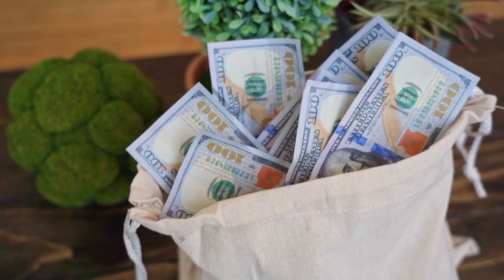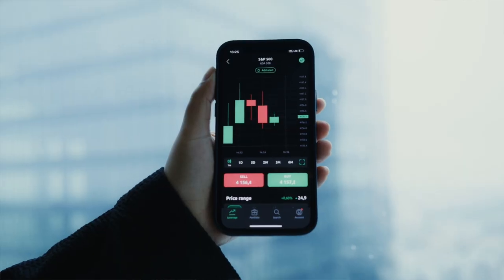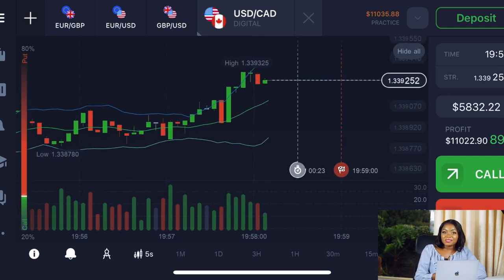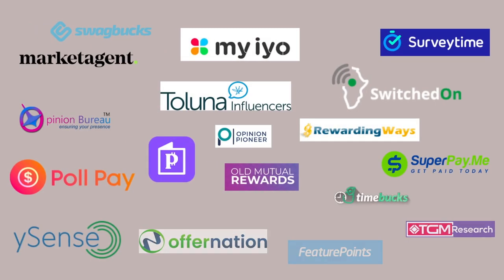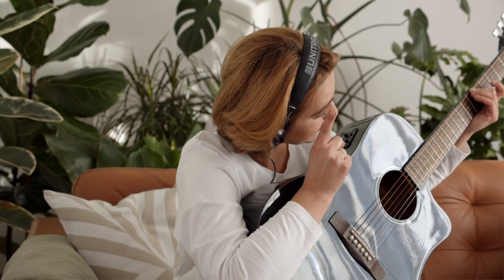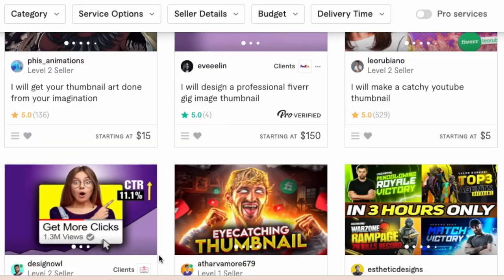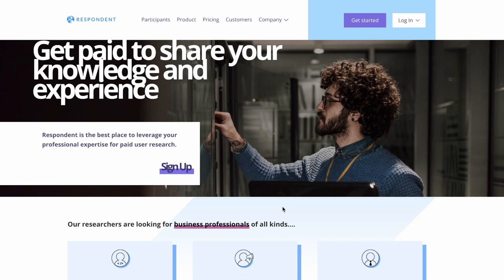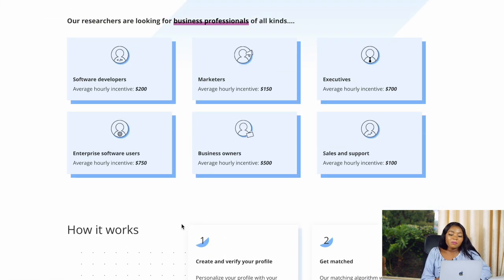5 Easy Side-Hustles You Can do From Your Phone ($30+ Per Day)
Are you looking for ways to supplement your income without leaving your house? Look no further! In this video, we'll show you 5 easy side-hustles that you can start right from your mobile phone. From online surveys to freelance work, we've got you covered. Don't miss out on this opportunity to boost your income and watch this video now to get started on your side-hustle journey!"

Don't miss this opportunity to get started on your website today with Bluehost! Whether you're a beginner or an experienced webmaster, Bluehost has the tools and support you need to succeed